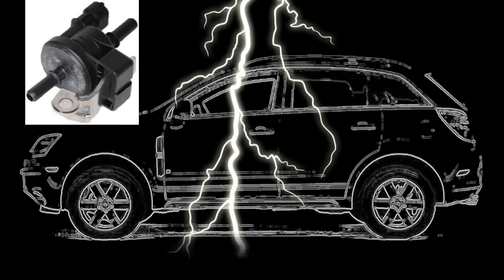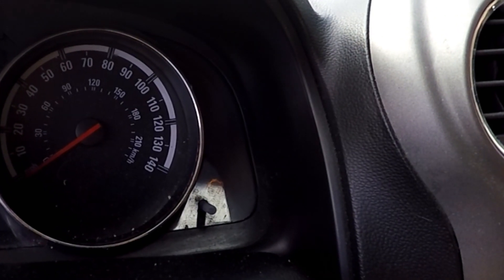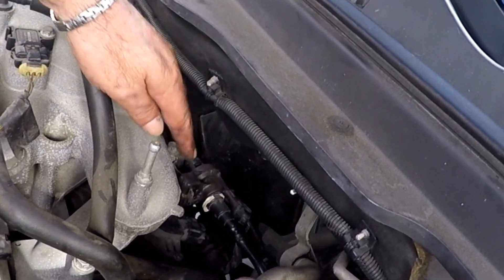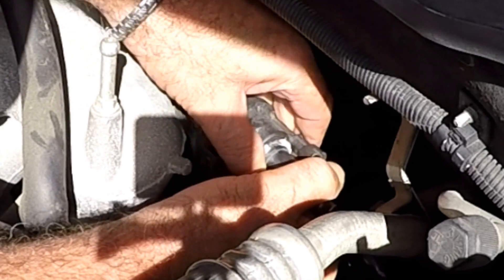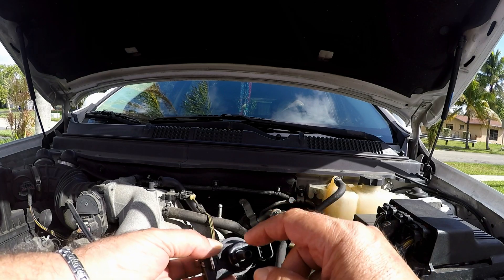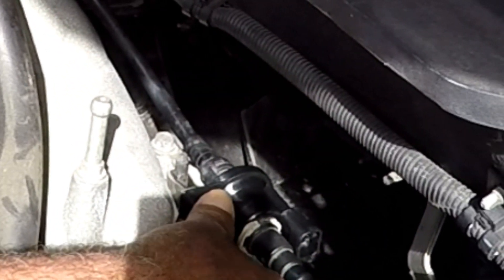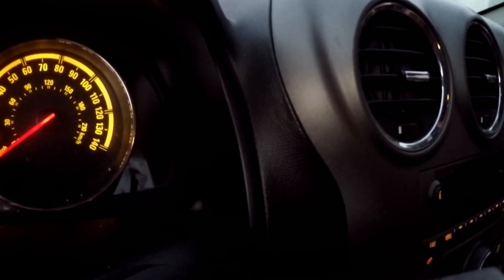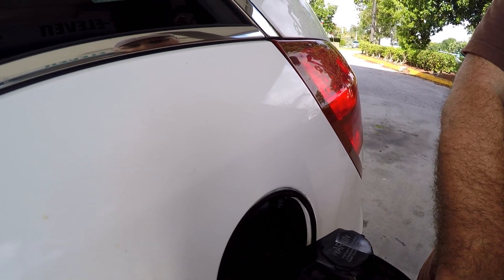HOW TO REPLACE EVAP PURGE VALVE SOLENOID | 2008 SATURN VUE XR 3.6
To order this purge valve or to search for your vehicle
Vapor Canister Purge Valve 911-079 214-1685 Compatible with Buick Lacrosse Cadillac CTS SRX STS Compatible with Chevy Camaro Equinox GMC Acadia Pontiac G8 Torrent Saturn Outlook Vue 3.6L.
Fuel Tank Cap ACDelco 20882859 GM Original Equipment
To order SEEKONE OBD2 Scanner Professional Car OBD II Scanner

What happens when a purge valve goes bad?
If your canister purge valve is stuck open, however, it creates a vacuum leak that can affect your engine adversely. This will change the car's air to fuel ratio and can cause rough idling (car feels rough and bouncy when the engine is running), as well as difficulty starting.
Car is hard to start Inspection
When you fill your gas tank, a lot of fumes build up in the fuel tank and usually excess fumes come out of the fuel filled tube and out to atmosphere or into a recovery system in the fuel pump handle.
You may have a purge valve that is not sealing correctly, and the fumes are going into your engine causing your engine to be flooded with fumes while you are refueling. You can help your car start by holding the throttle wide open to get extra air into the engine to get it started and then letting off the gas once it starts. This is only a way to get it started after refueling until you get the purge valve replaced to fix the problem. If the problem persists, have a mechanic diagnose your car’s hard starting problem to verify what needs to be done.
This appears to be a common problem on this vehicle, and it may be related to overfilling the tank, though I can’t be sure, but I have been guilty of doing this often. The purge valve sticking open is a common issue, but it could be caused by a failed canister. I think I would start with checking the purge valve. If the purge valve is stuck open, it could cause starting problems.
What Does P0496 Mean? The Evaporative Emission Control (EVAP) System seals the fuel system of the vehicle in order to prevent fuel vapors from the fuel tank and fuel system from escaping into the atmosphere. This is important because fuel vapors contain a variety of hydrocarbons. Hydrocarbons form smog when they react with air and sunlight. Gasoline evaporates very quickly, so if the fuel system is open to the atmosphere a vehicle can pollute 24 hours per day without even being turned on. These uncontrolled evaporative emissions account for as much as 20% of the pollution produced by a vehicle! When trouble code P0496 is set, it means that there is an issue with the purge flow in the EVAP system.